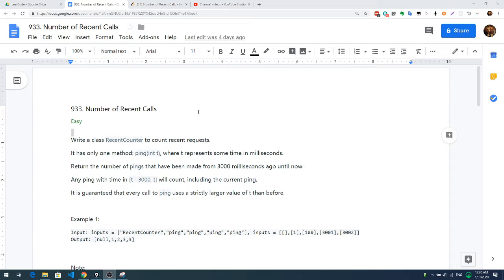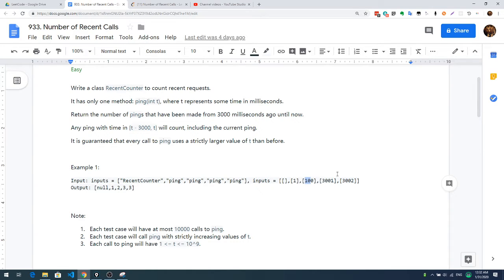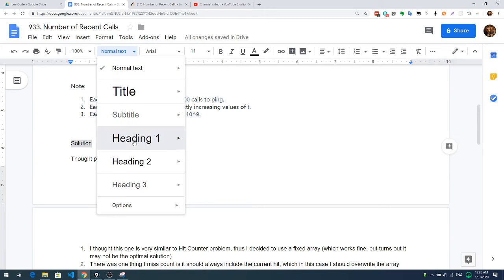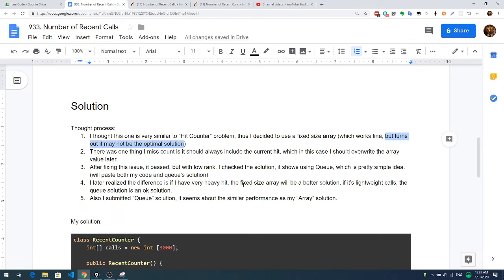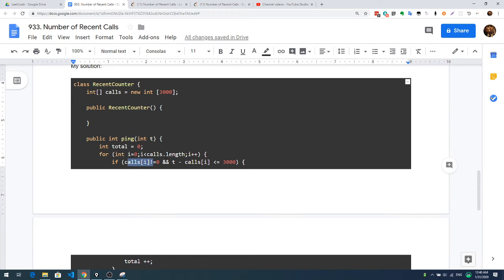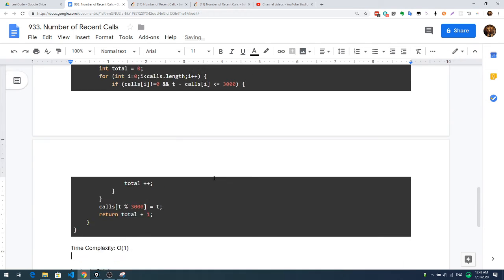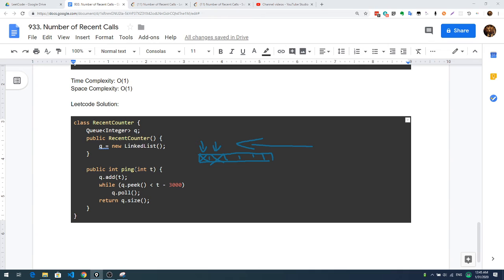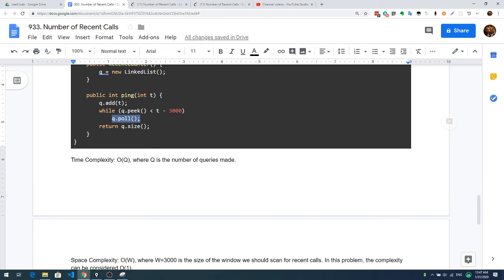LeetCode - 933. Number of Recent Calls - My LeetCode Learning Experience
933. Number of Recent Calls
My LeetCode Learning Experience.
Post any questions if you don't understand, I will try to answer every single one.